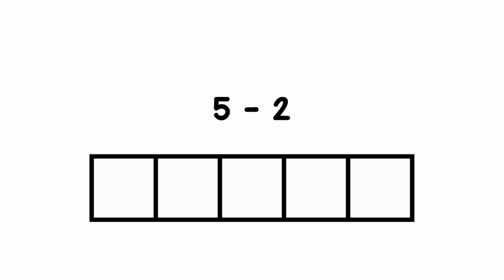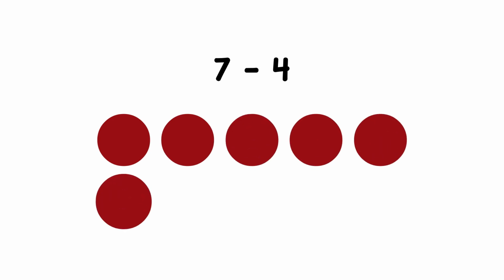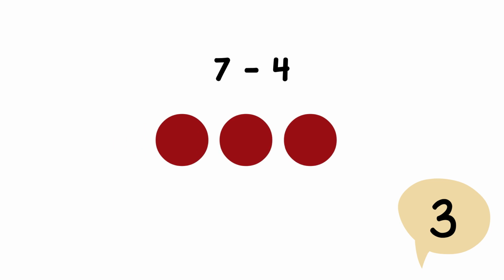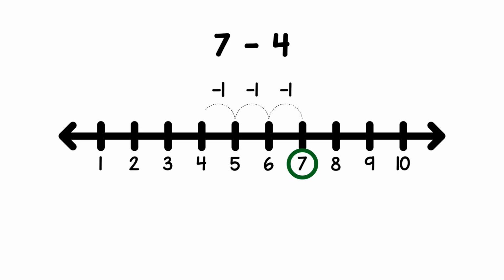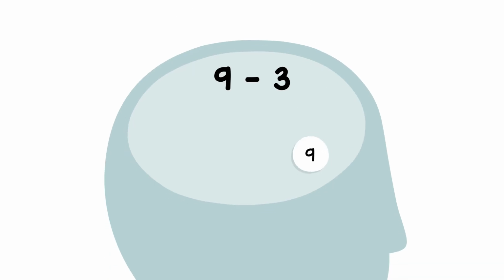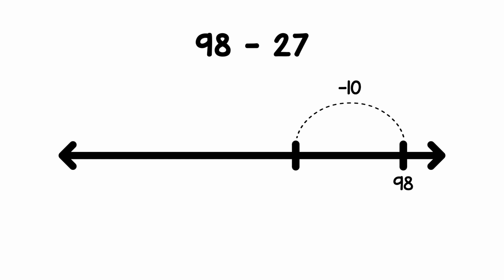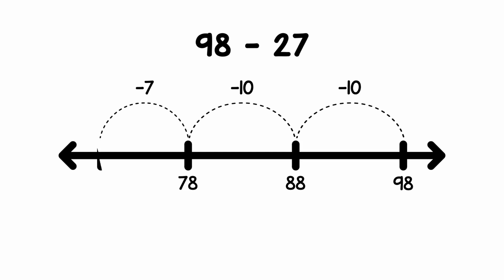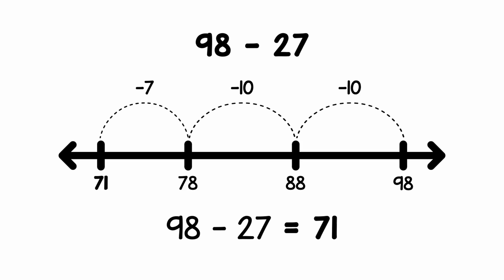Subtraction - Count Back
Discover how to subtract by counting back from the greater number! The Count Back Strategy strengthens part–whole understanding and builds fluency by using counters, number lines, and mental math to track backward steps.

This video starts by showing you how the count back strategy works with small expressions using hands-on counters and jumps on a number line. Then, you will see how the strategy works with larger numbers by counting back in friendly chunks. Whether using physical tools or mental math, this strategy helps make subtraction manageable and meaningful!

🔵 Appropriate for late kindergarten through second grade
🔵 Supports subtraction fluency and number relationships
🔵 Promotes mental math through friendly number chunks

💡 Try these ways to model the count back strategy:
• Use fingers or objects to count back
• Make open number lines and track each jump
• Use hundred charts to count back in steps

📘 The count back strategy is one of 15+ featured in the Math Strategy Quick Guide (MSQG) — a go-to resource for confident, flexible math thinking.